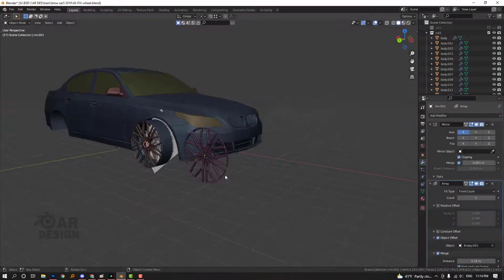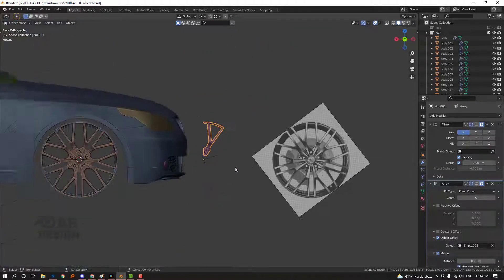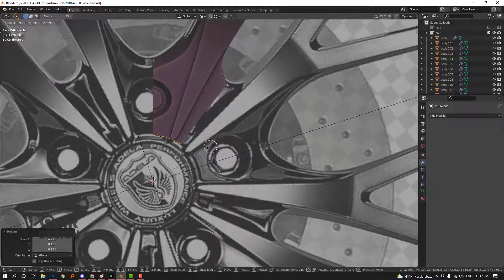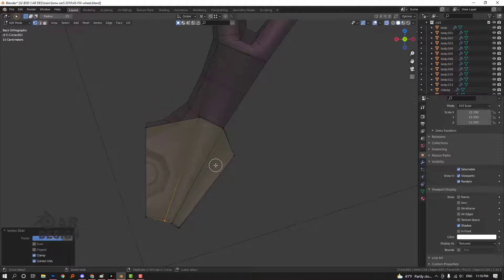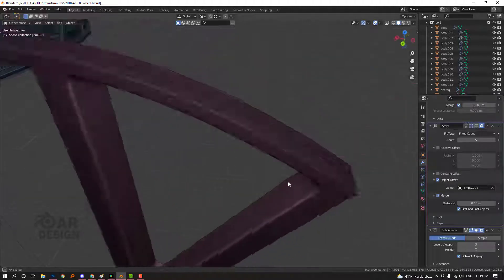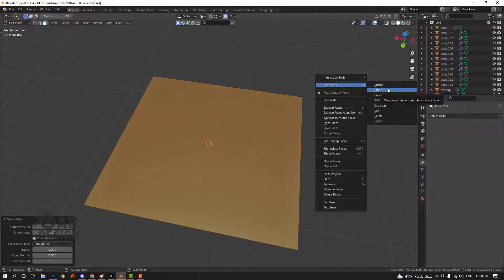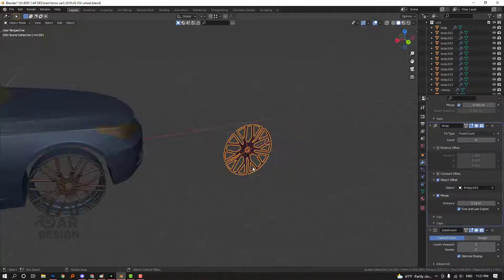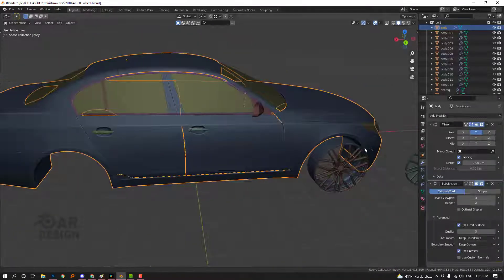How to make Car Rim ( Wheels ) in blender | blender 3d tutorial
do u like this short videos or full ? tell me in cm

full BMW course tutorial